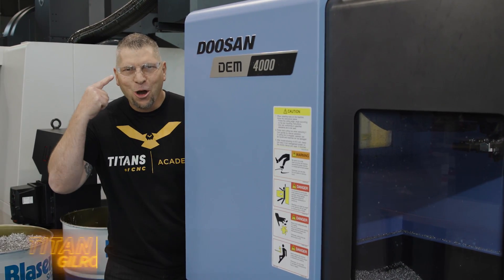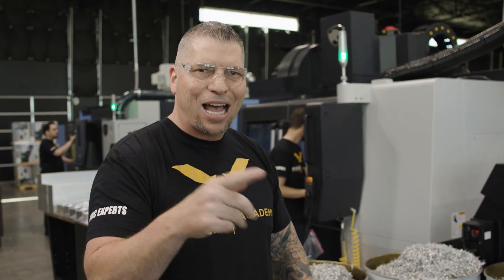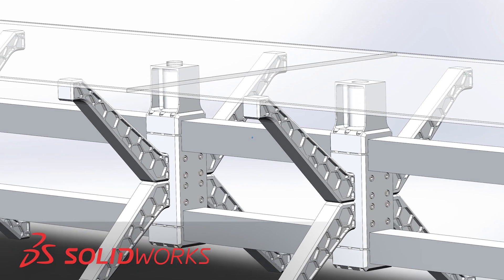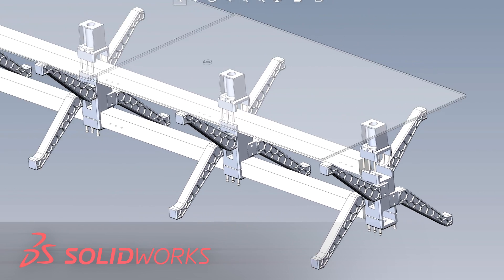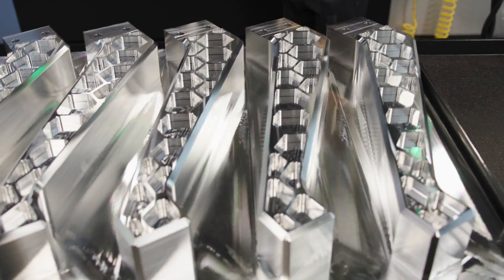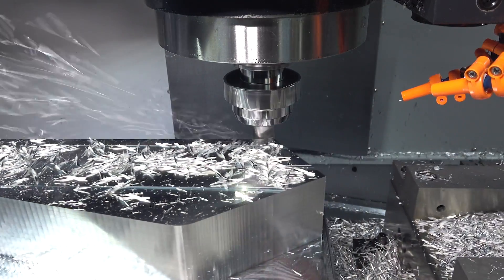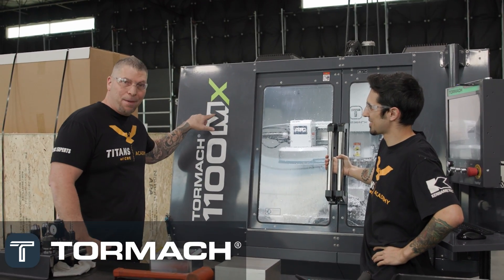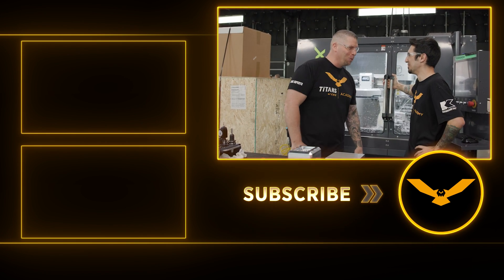CNC Machining our CUSTOM Conference Table using DN Solutions Machines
KENNAMETAL KOR 5 end mill productivity.

MB017E7JAFBH4VC